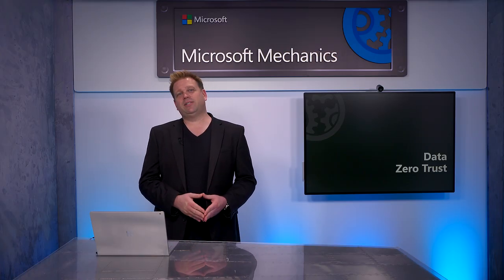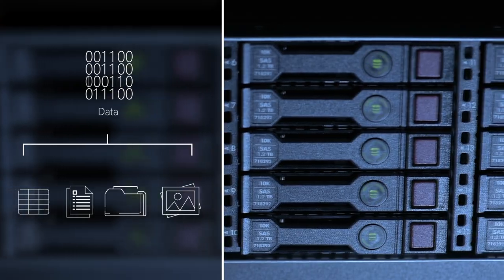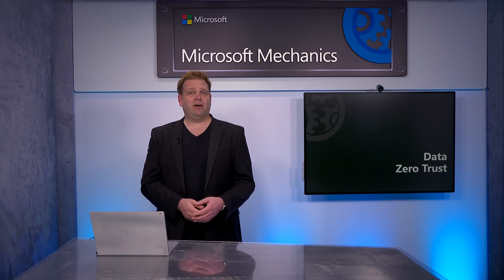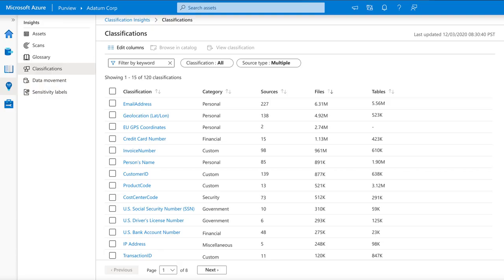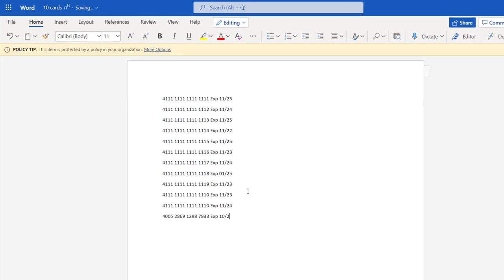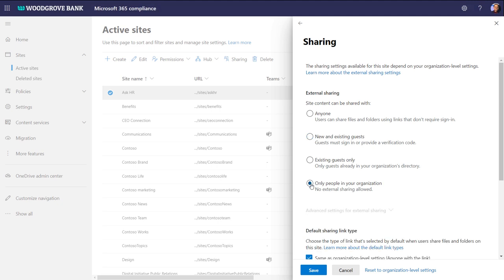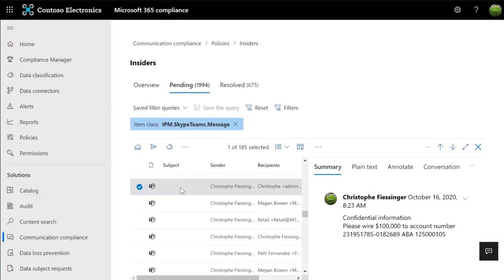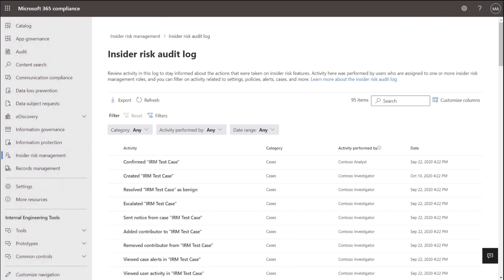Zero Trust for Data - Essentials Series - Episode 5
Protect data across your files and content, as well as structured and unstructured data wherever it resides, with the Zero Trust security model. As always, the approach applies the principles of verify explicitly, least privileged access, and assume breach. Jeremy Chapman, Director of Microsoft 365, highlights how you can apply Zero Trust security to keep your data protected.

With Zero Trust, protections are designed to follow your data wherever it resides, whether that's in your infrastructure or in the services that you manage. Protections continue as data flows and people work together with sensitive information. Information can also be protected from leaks by people inside of your organization or from people who should not have access. With the right protections in place, you can protect data if your devices are infected with malware, and you can also block and prevent data access in the case of a data breach. The good news is you can extend protections at a granular level, from your databases and individual data fields, to sensitive words within your databases, and trigger words while using apps.

Steps to protect your data:
Identify top sensitive information
Apply labels and classifiers
Apply principle of least privilege and assume breach

► QUICK LINKS:

00:00 - Introduction
01:36 - Identify your sensitive data
03:55 - Data classification
06:51 - Take action: Least privilege and assume breach
07:22 - See an example
07:54 - Insider risk management capabilities
09:20 - Wrap up

► Link References:

Watch our previous deep dive shows across the layers of Zero Trust